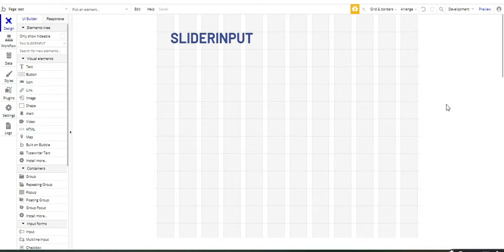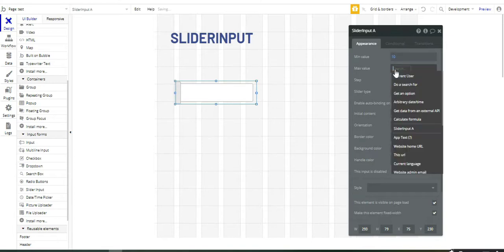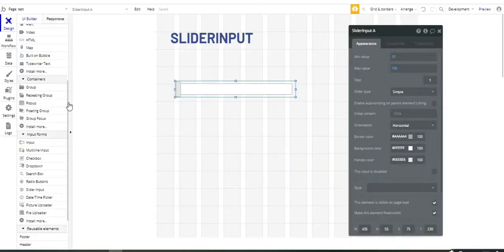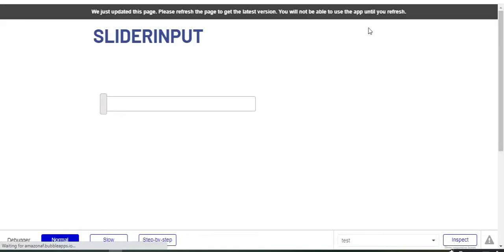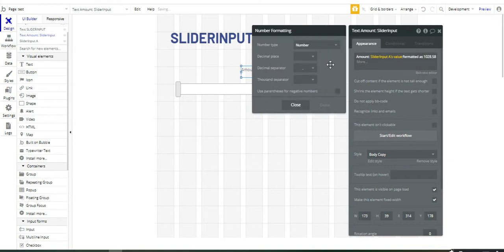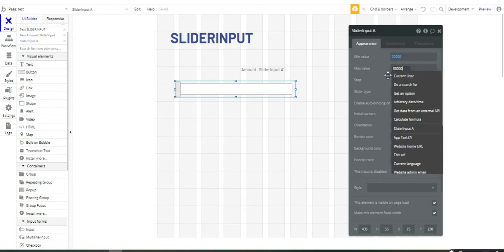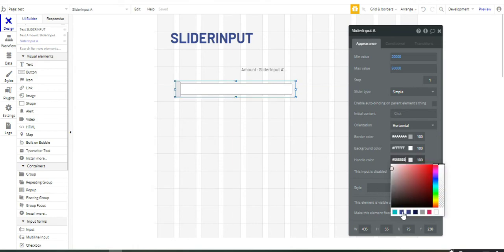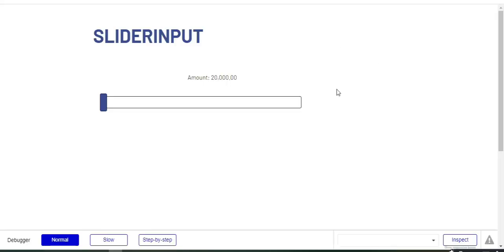Learn how to use SLIDER INPUT in Bubble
Hi

In this video you'll see how to use a SLIDER INPUT Element in bubble.io

You will learn how to build a web application, mobile application with eye-catching features, fully responsive on all devices, user friendly. Very happiest new is this is fully free no coding training cost, not spend anything just watch the video and make your project as you want very easy.

Easy to create